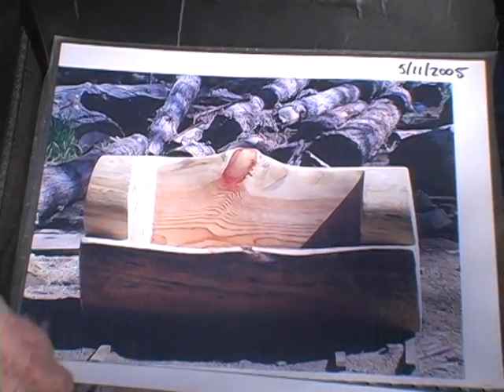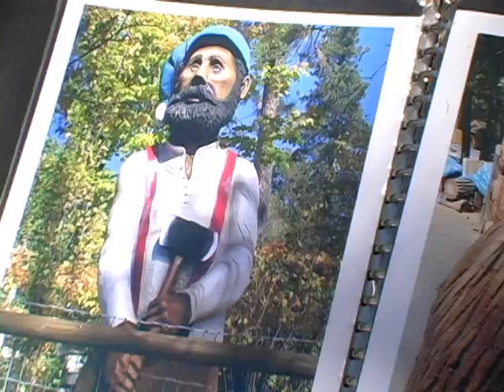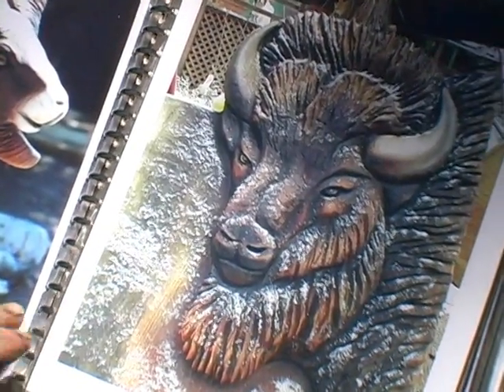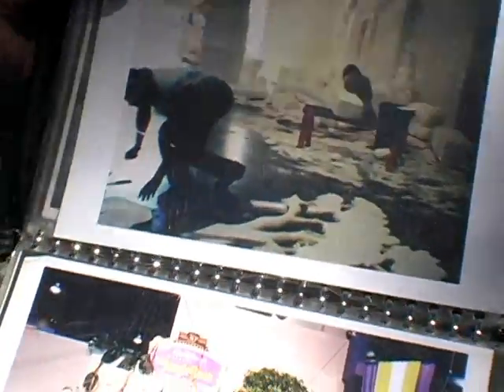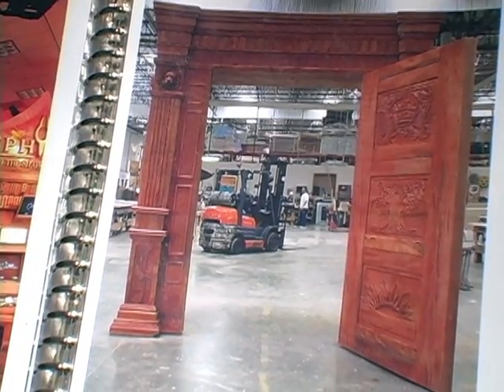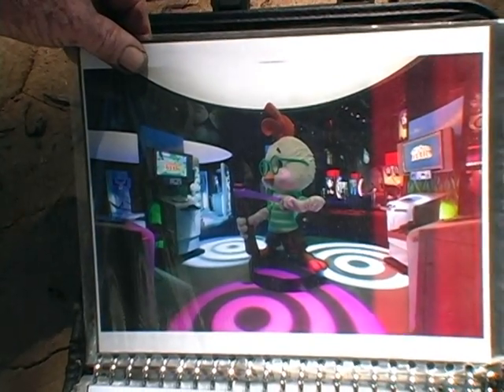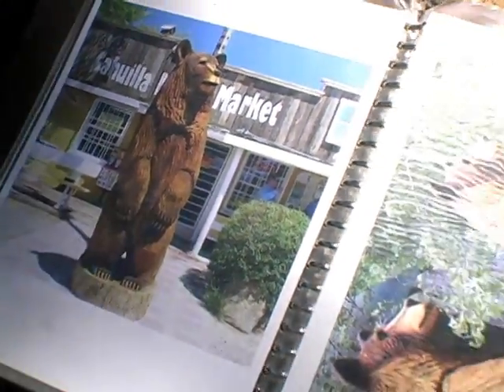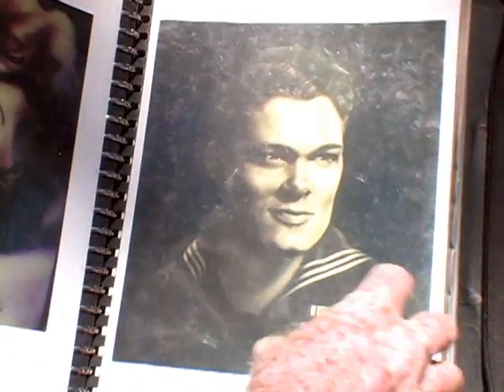A MONUMENTAL BATTLE Chapter 2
SAVE THE
IDYLLWILD MONUMENT.

You can also put a few dollars
in an envelope and mail it to: